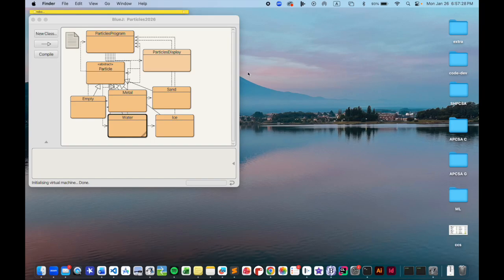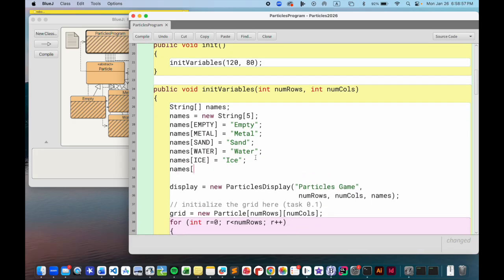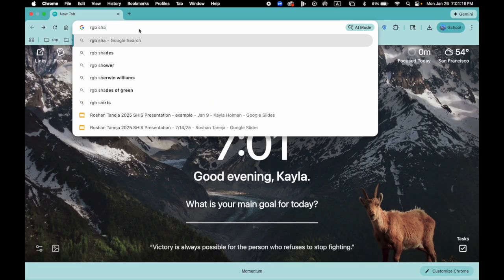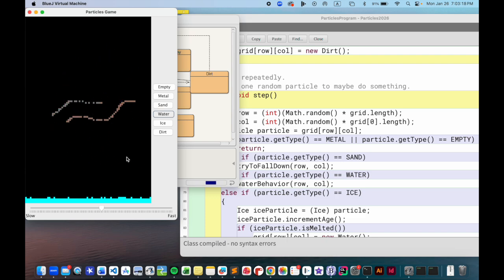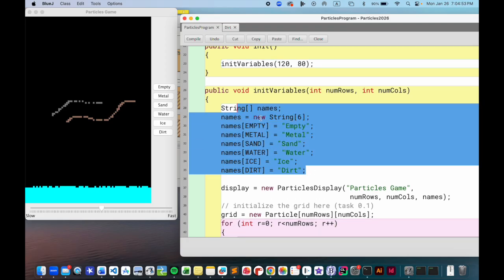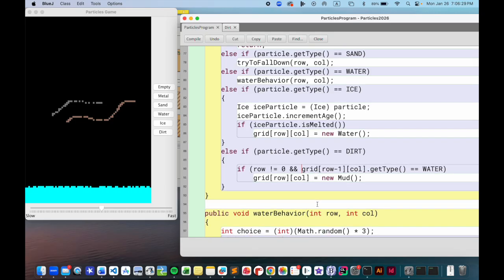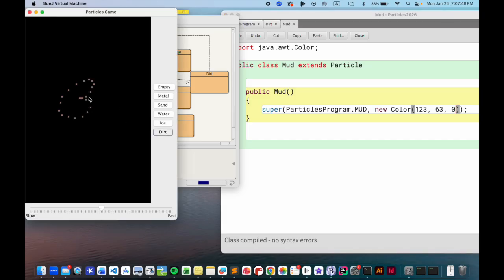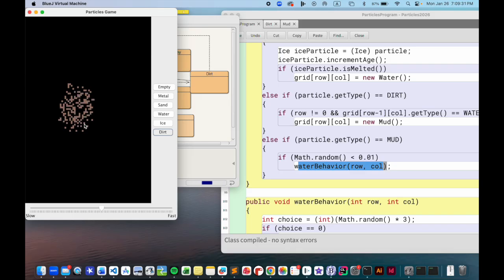Example 3.9 = Particles: Dirt and Mud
Let's take a look at a particle that doesn't actually have a button! What's the only way to get mud on the screen? We need to make water fall on top of dirt.